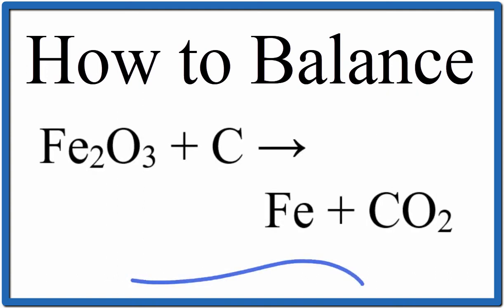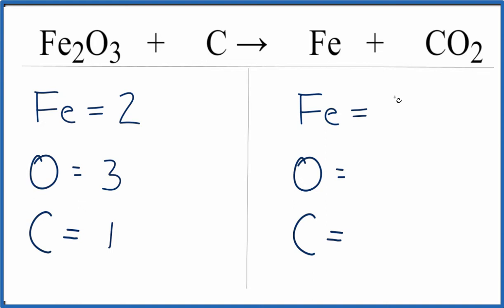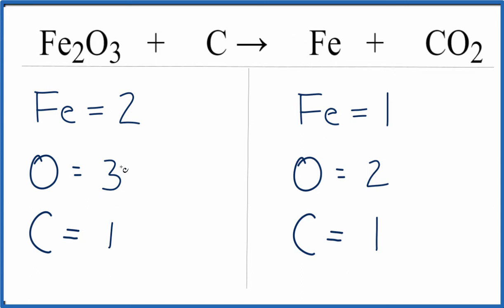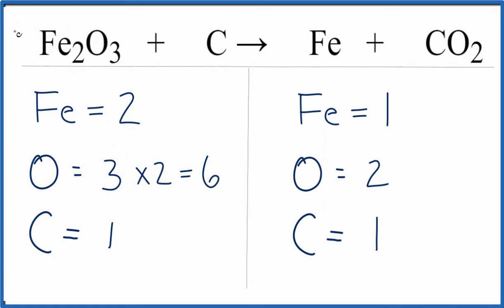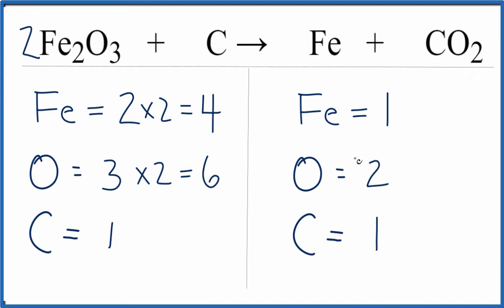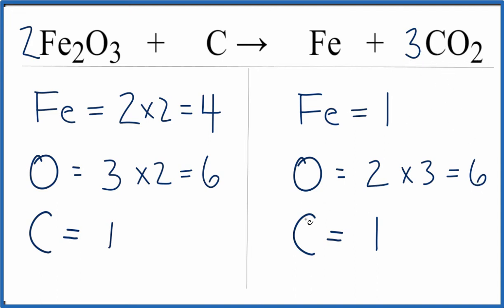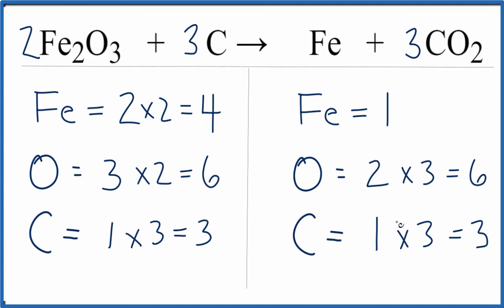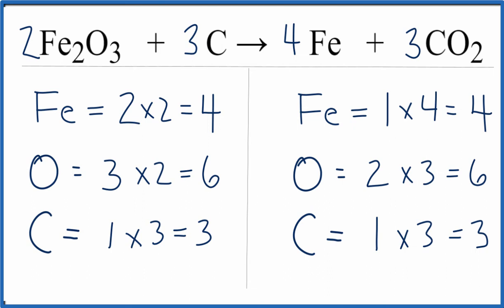How to Balance Fe2O3 + C = Fe + CO2: Iron (III) Oxide plus Carbon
In this video we'll balance the equation Fe2O3 + C = Fe + CO2 .  for video guides on balancing equations and more!

To balance Fe2O3 + C = Fe + CO2 you'll need to be sure to count all of atoms on each side of the chemical equation.